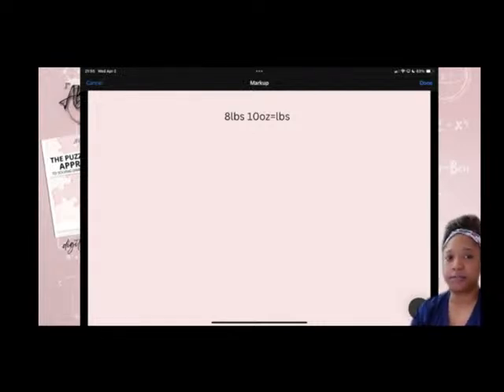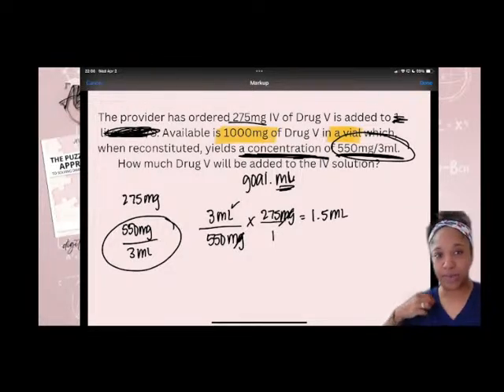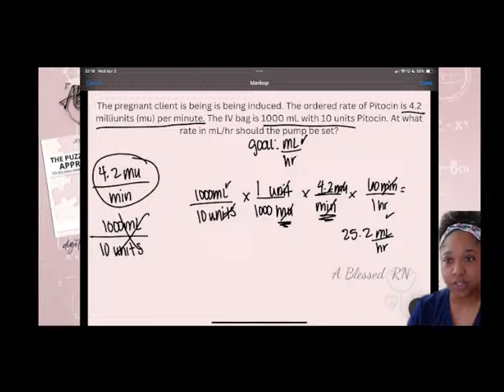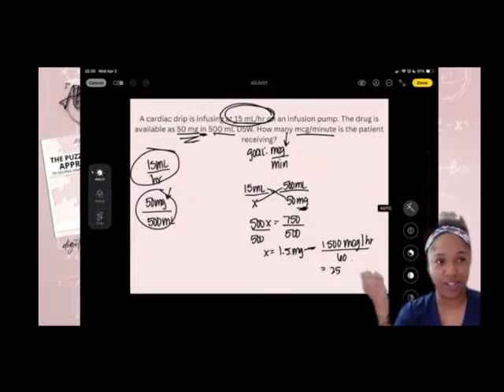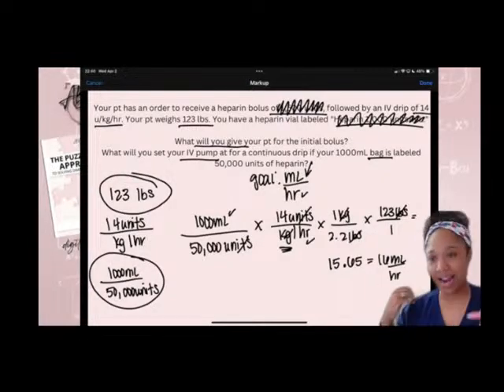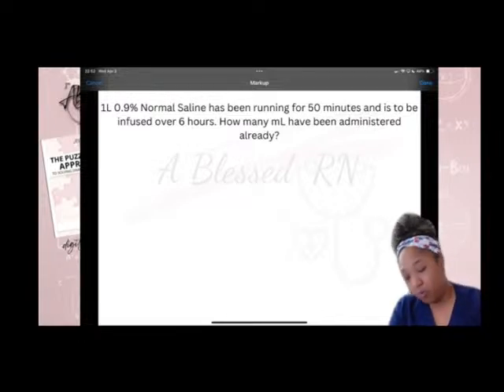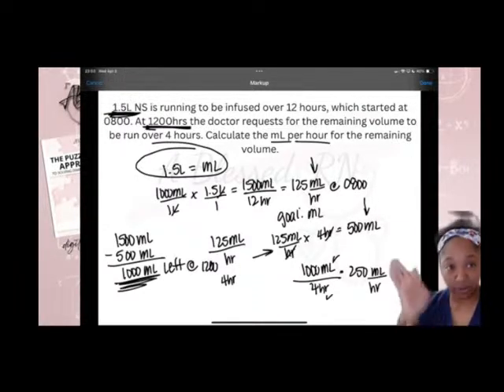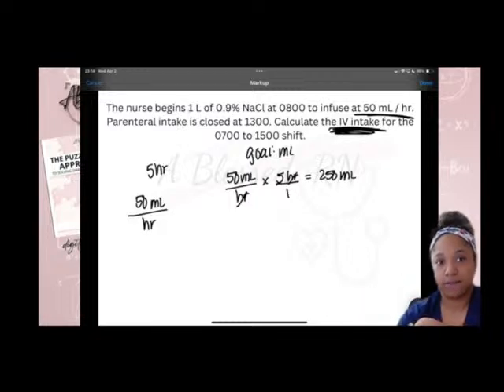Work It Out Wednesday